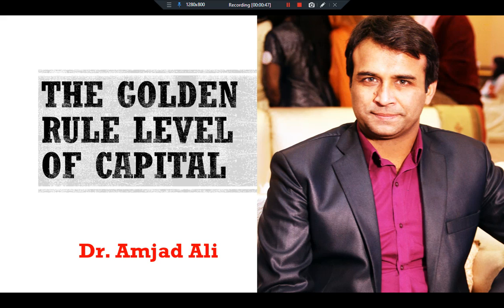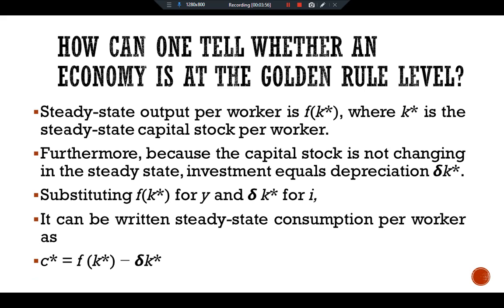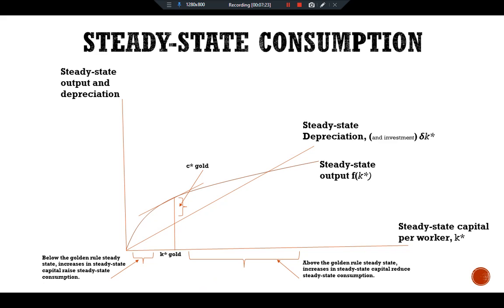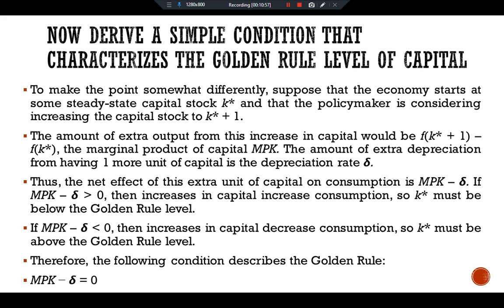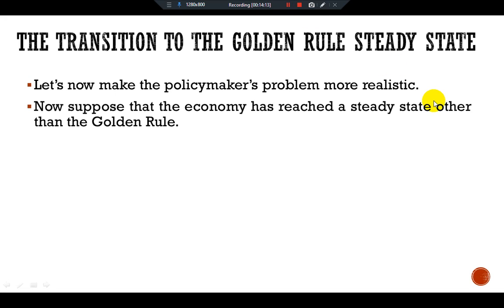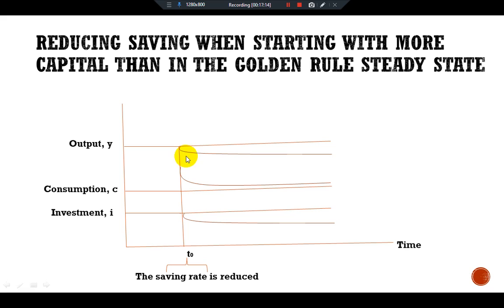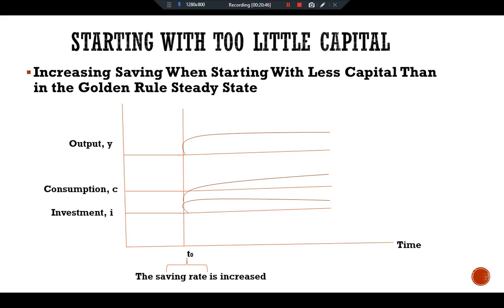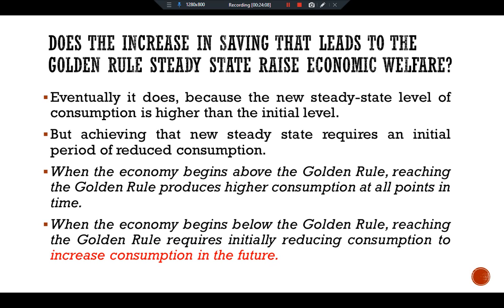The Golden Rule Level of Capital: Mankiw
P-203-P-211.Ch.7
The Golden Rule Level of Capital; Comparing Steady States; The Transition to the Golden Rule Steady State; Starting With Too Much Capital; Starting With Too Little Capital